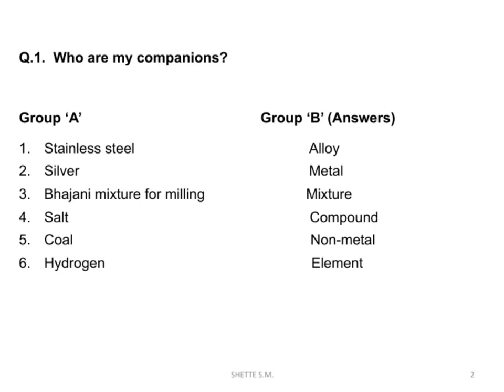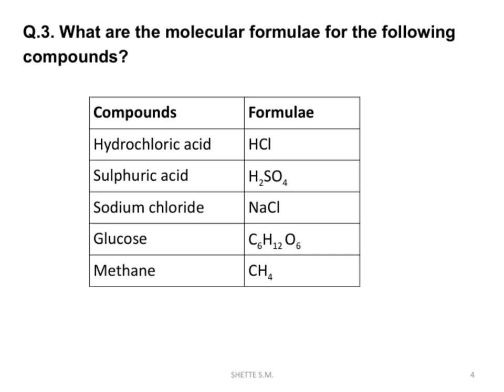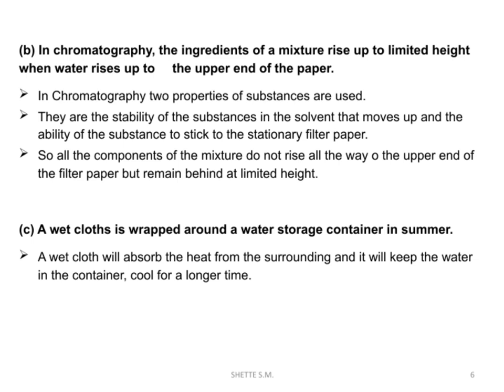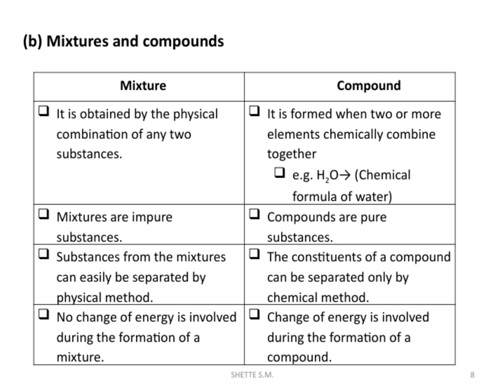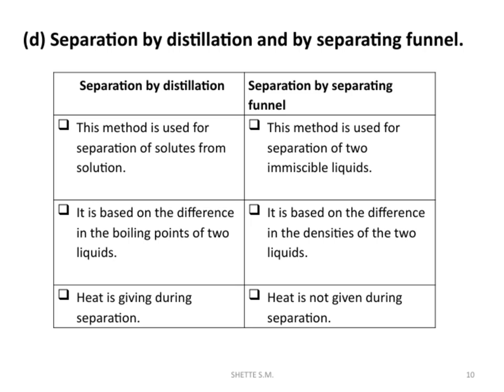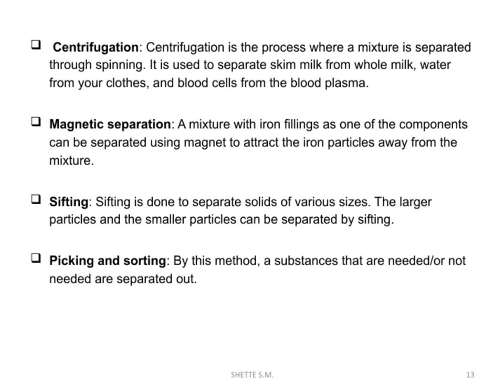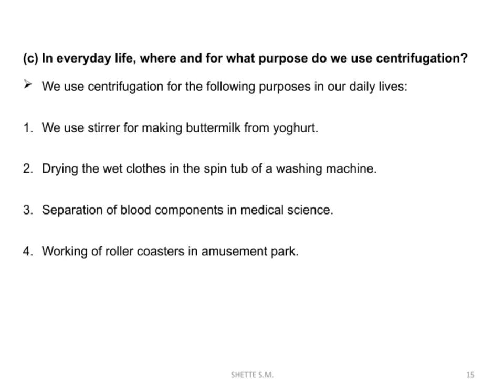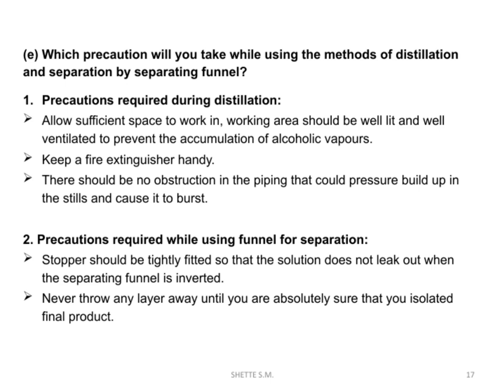7th Class (General Science) | 14. Elements, Compounds and Mixtures (Exercise)